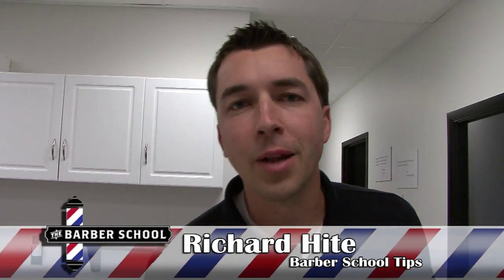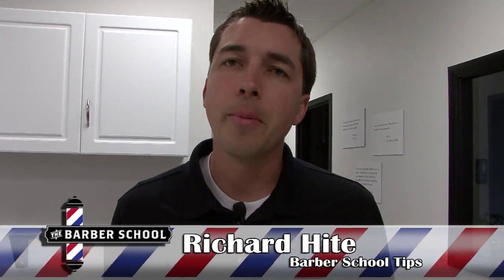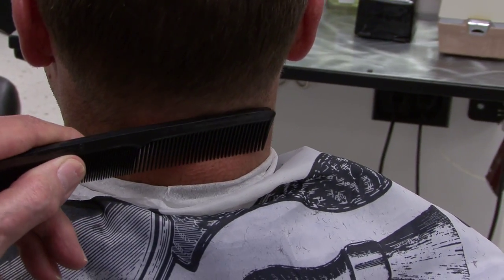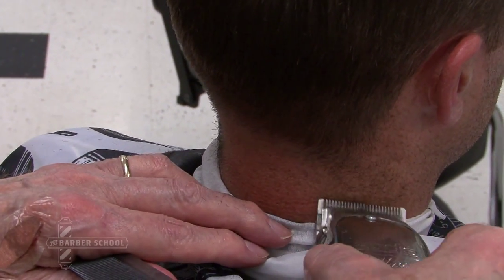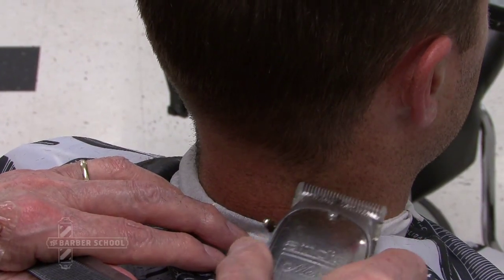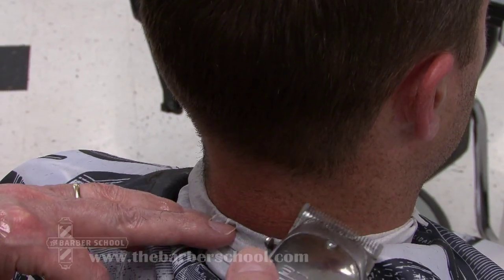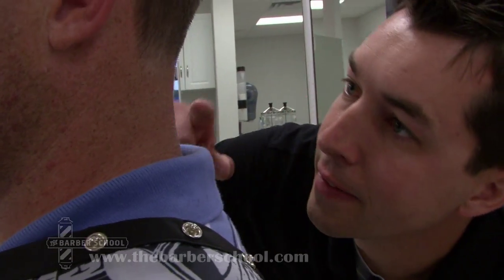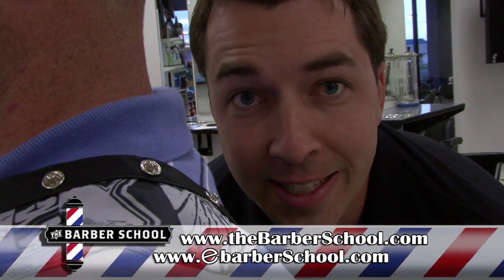Barbers... How to Trim the Neck Like a Pro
In this special video, we pay tribute to the late Master Barber, Tim Hite, a true legend in the industry. With a remarkable 70-year career, Mr. Hite honed his skills through training across the globe, becoming a master of his craft. In this demonstration, recorded around 2010, he shares his wisdom and expertise on how to trim the neck like a pro, leaving no lines or red marks. Despite his passing in 2016, his teachings remain timeless and relevant in today's barbering world. Join us as we honor his legacy by learning from the best in the business. Watch and absorb the techniques of the master himself, ensuring that his invaluable knowledge continues to inspire and shape the next generation of barbers.
00:00 Introduction
00:18 how trim a neck
01:06 conclusion